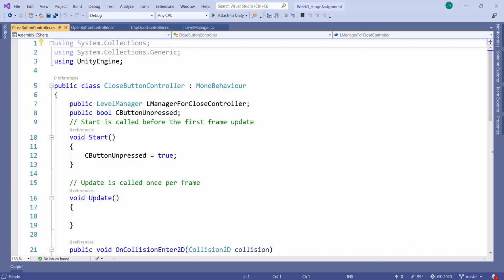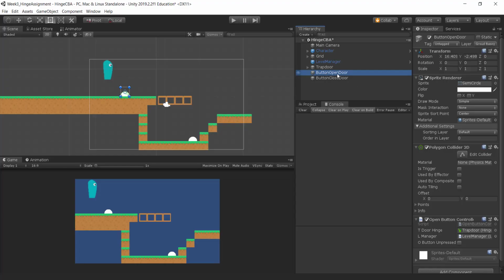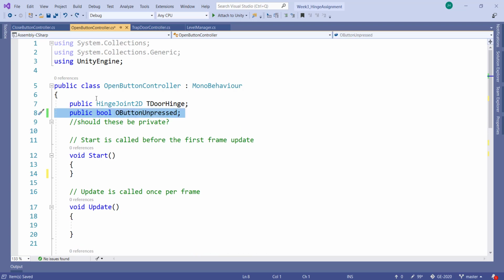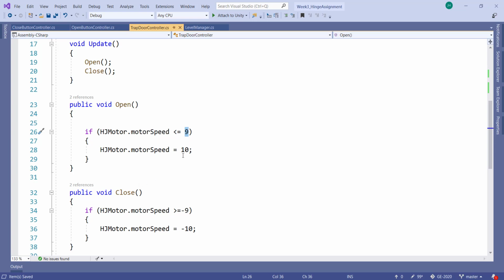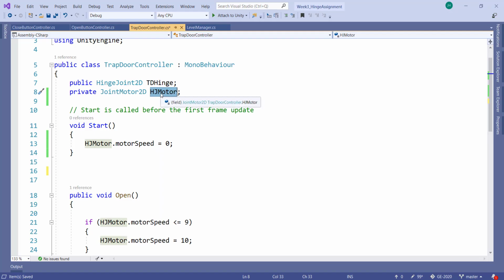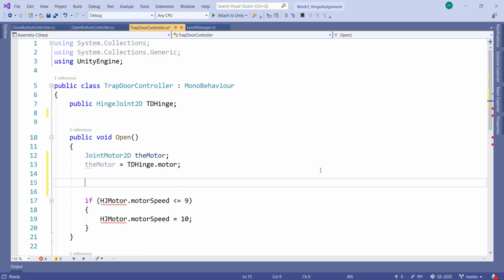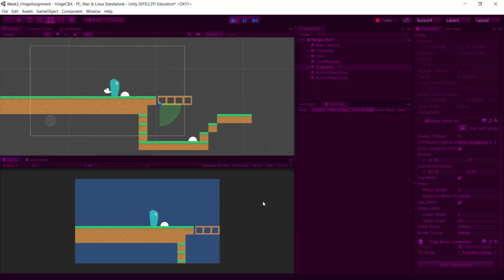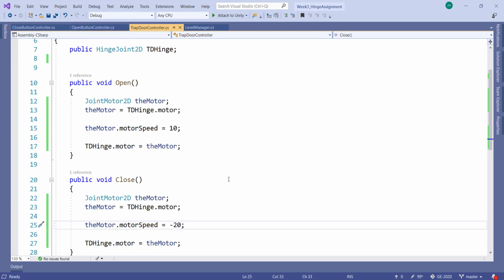Week3 CBA Student Error #2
This video addresses some errors a student was having in relation to accessing the motor on a HingeJoint2D component. I also remove quite a bit of redundant code :-)